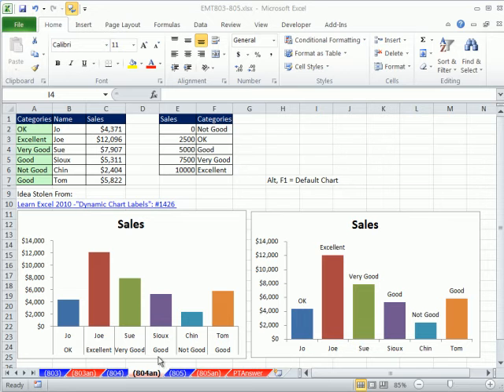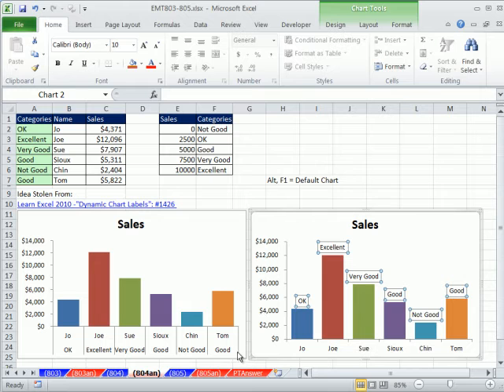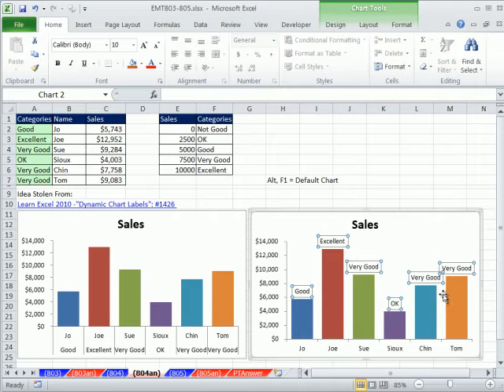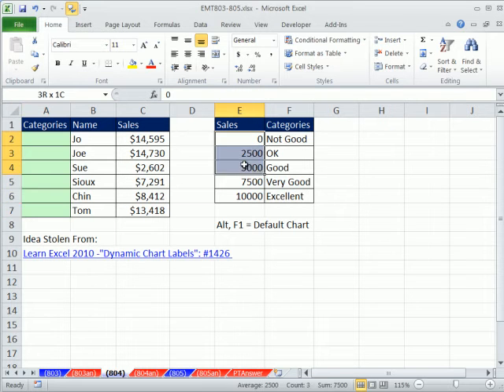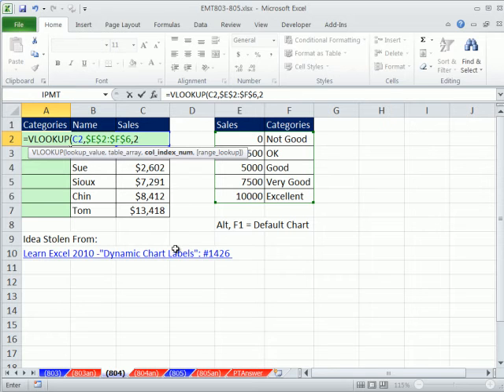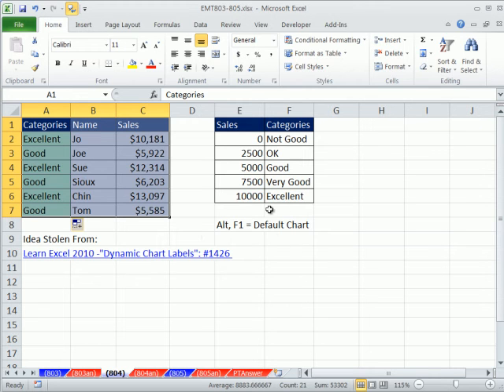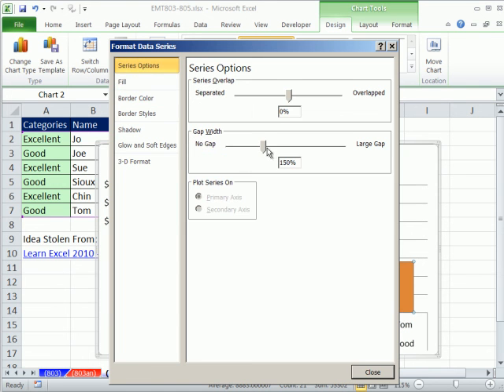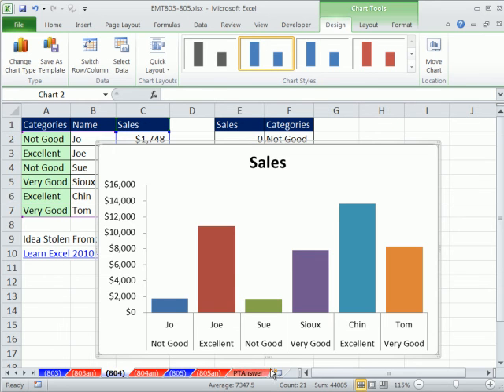Excel Magic Trick 804: Chart Double Horizontal Axis Labels & VLOOKUP to Assign Sales Category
1. See how to add two Horizontal Axis Labels to a Column Chart
2. See the default Chart keyboard shortcut
3. VLOOKUP to Assign Sales Category like: OK, Good, Great, etc.
Learn Excel 2010 -"Dynamic Chart Labels": #1426